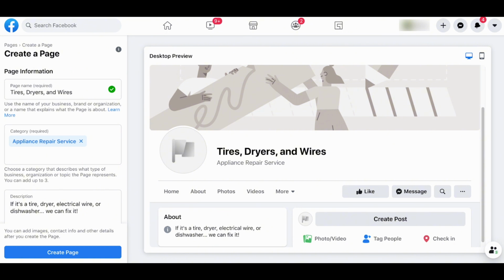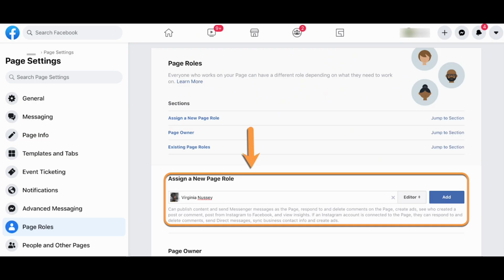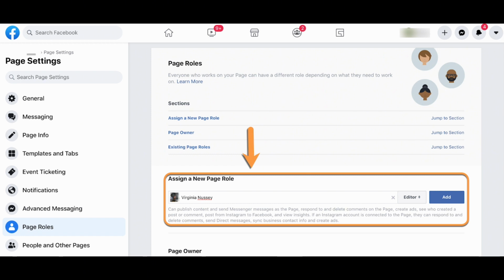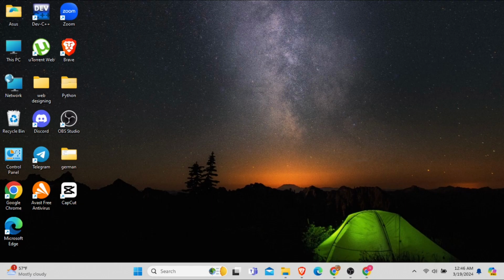How To Transfer Ownership Of A Facebook Page in 2024 | Change Facebook Page Owner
Welcome to QuickFix Master's digital workshop! Today's tutorial video will guide you through "How To Transfer Ownership Of A Facebook Page in 2024 | Change Facebook Page Owner." We'll delve into the steps required to smoothly transition your Facebook Page's ownership.

Timestamps for Efficient Navigation:
0:00 - Introduction to Facebook Page Ownership Transfer
0:10 - Key Steps to Change Facebook Page Owner

Frequently Asked Questions:
- Why would you need to transfer ownership of a Facebook page?
- What are the prerequisites for transferring a Facebook page?
- How to ensure a seamless transfer of your Facebook page?
- What to do after transferring ownership of your Facebook page?

Remember, like a well-oiled machine, patience and precision are vital in managing digital assets. Follow these instructions carefully to ensure a successful transition.